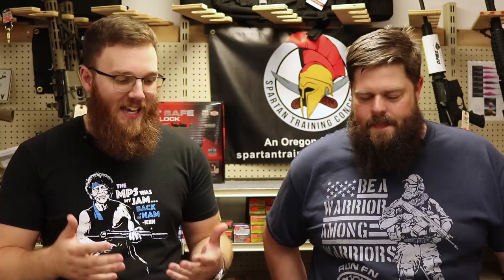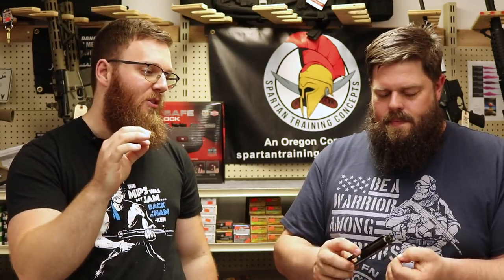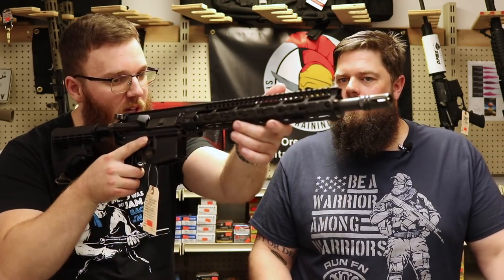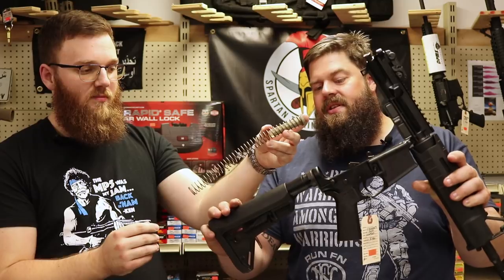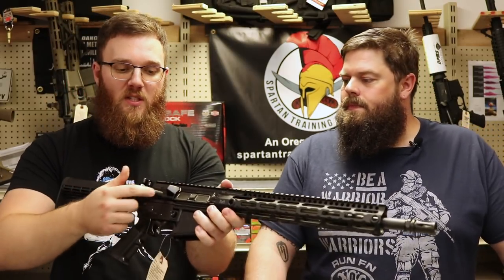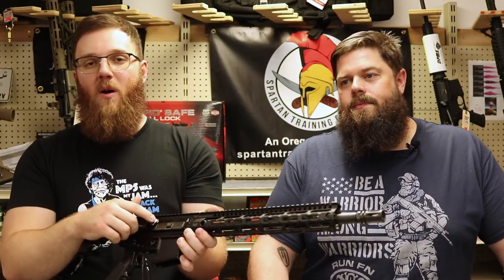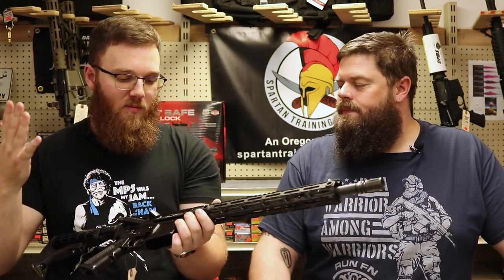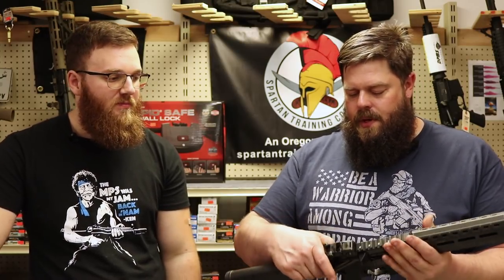AR15s - Is This Normal?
Filmed at TJ Gun Sales in McMinnville Oregon
TJGunSales.com